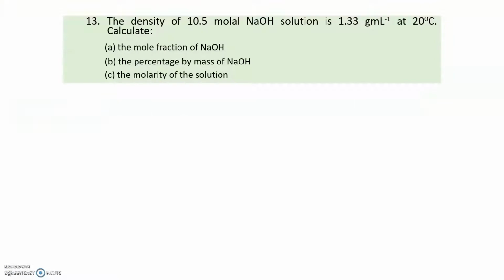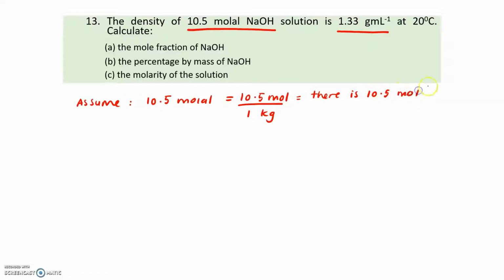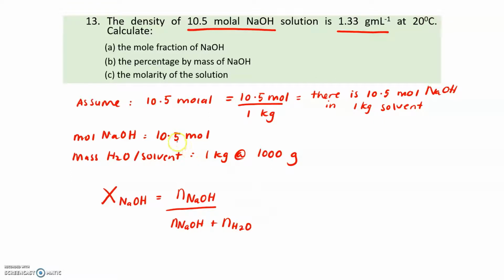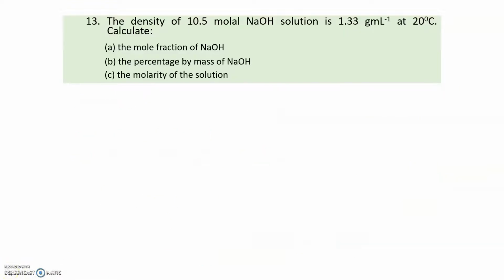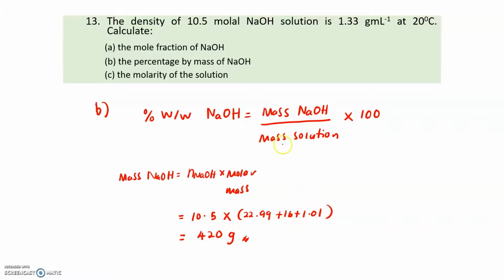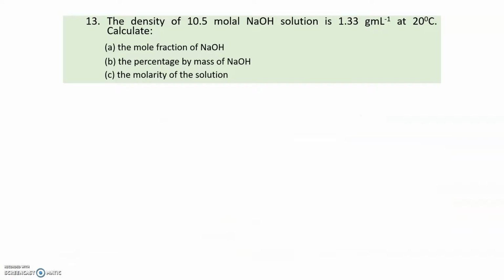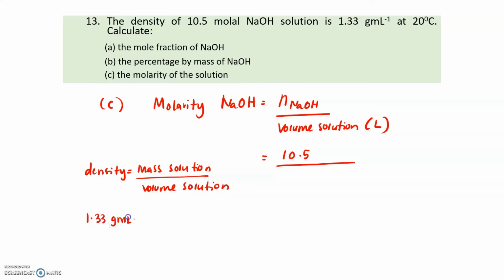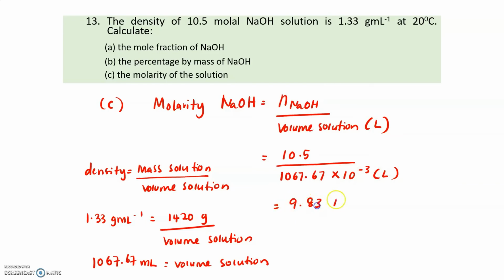Question 13 Tutorial 1.3 | Chapter 1: Matter SK 015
How to solve mole concept question by using assumption method